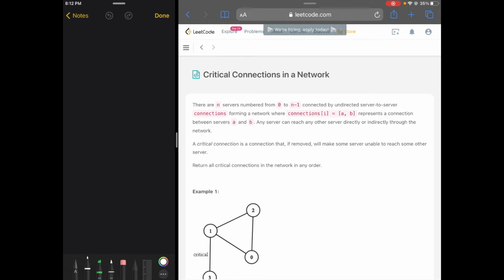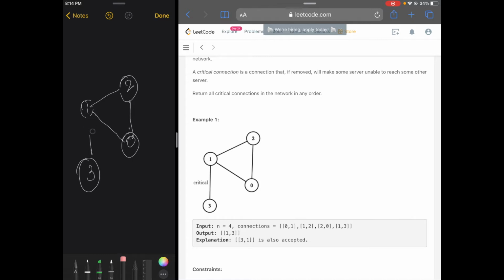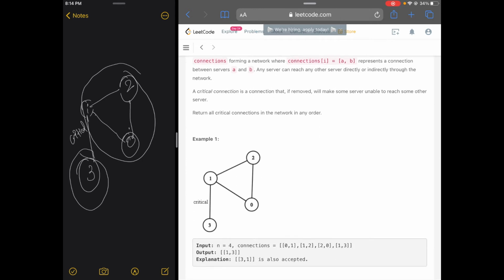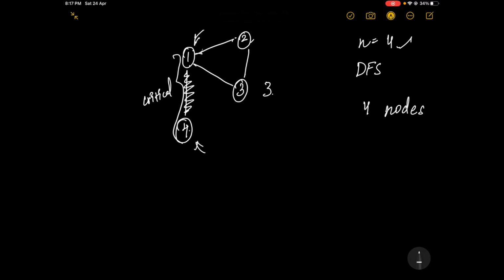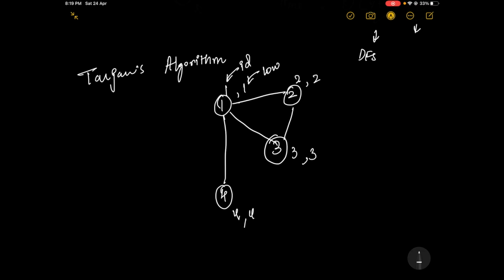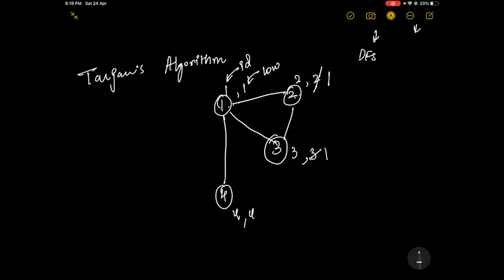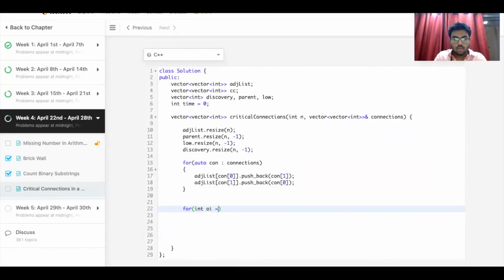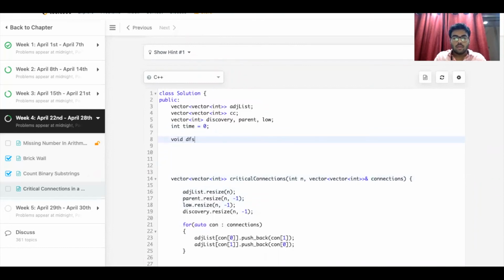Leetcode Critical Connections in a Network | April Leetcode Challenge 2021